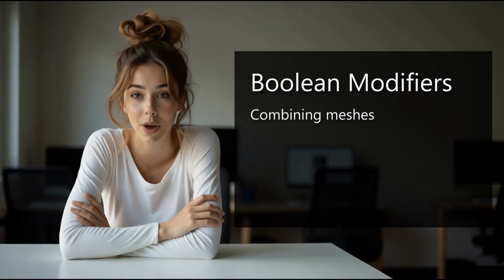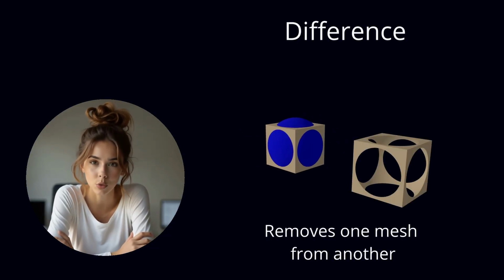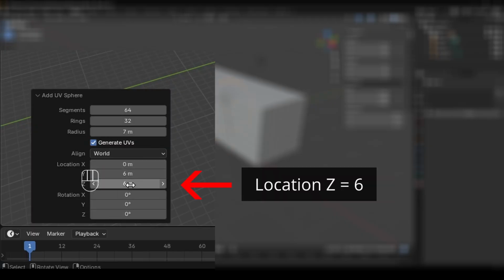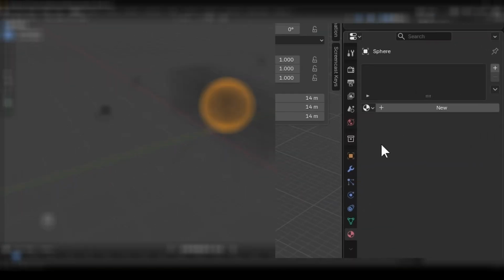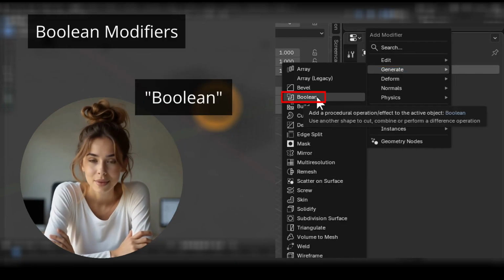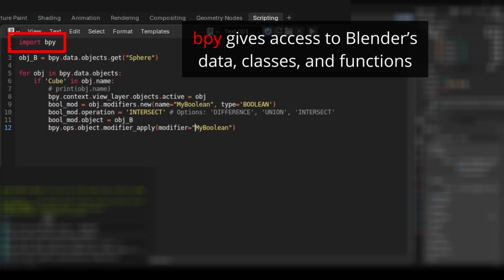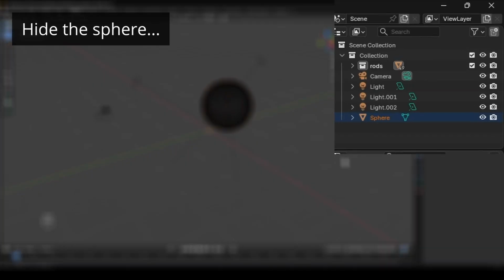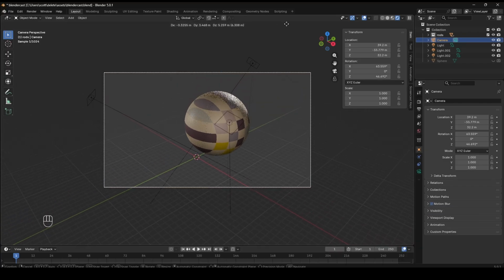Simple Modelling with Blender and Python (Part 3 - Sculpt)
A bite sized tech guide with your tutor, Matilda. This guide covers simple 3D modelling with Python and Blender (version 5.0.1)